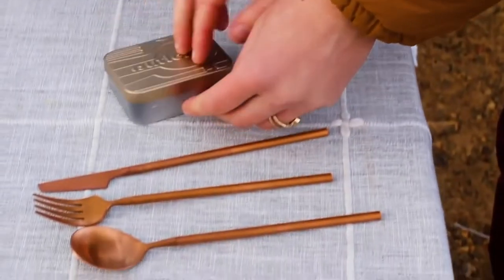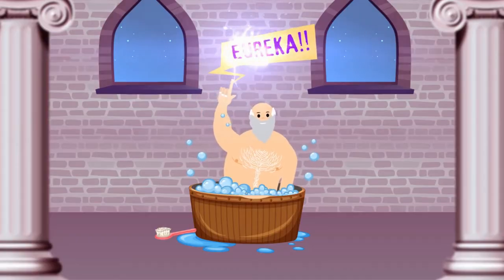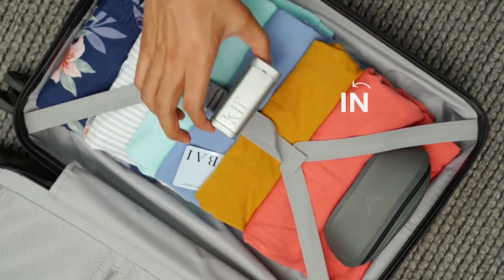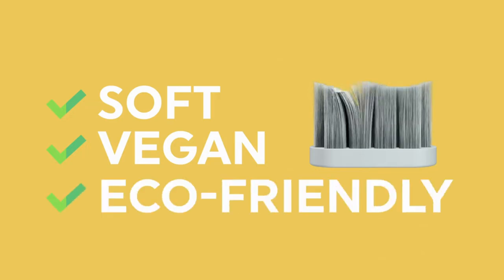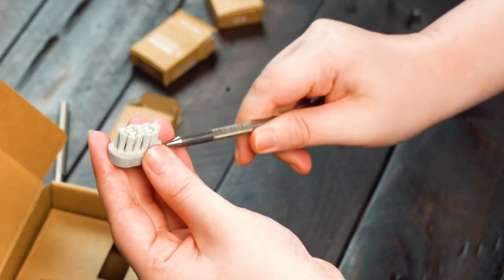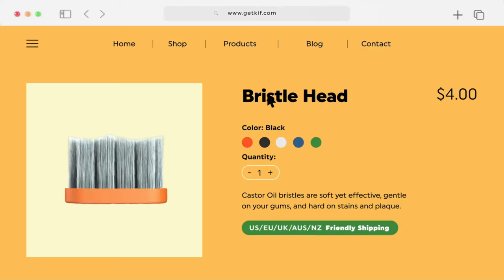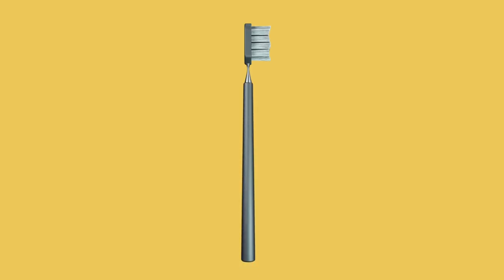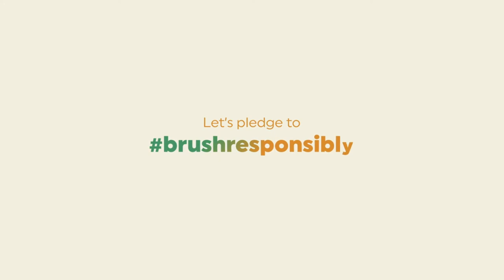KIF : THE POCKET-SIZED TITANIUM TOOTHBRUSH KIT FOR ON-THE-GO | Kickstarter | Gizmo-Hub.com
4-In-1 Collapsible & Portable Oral Care Kit Designed to Ditch Plastics For Good.